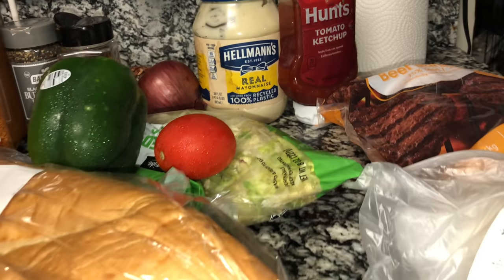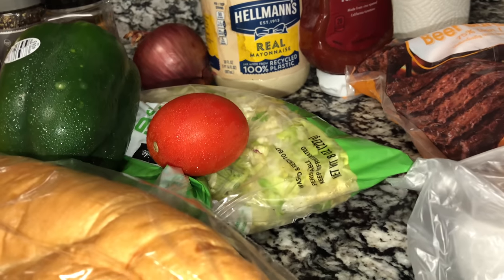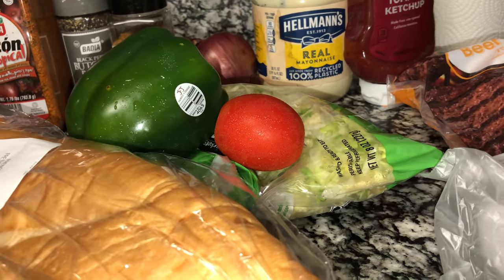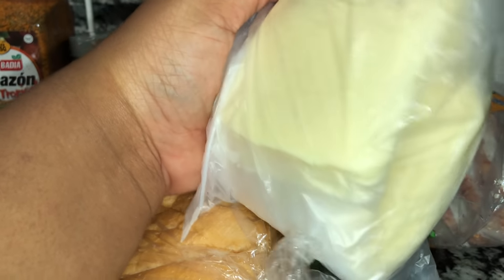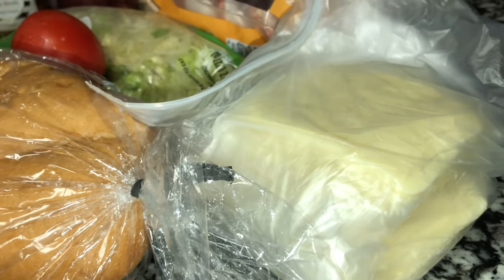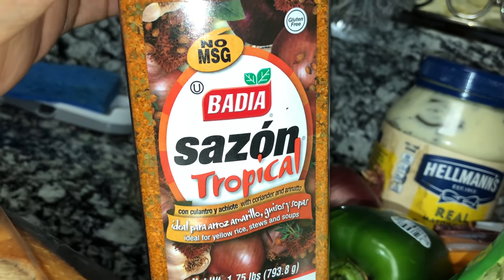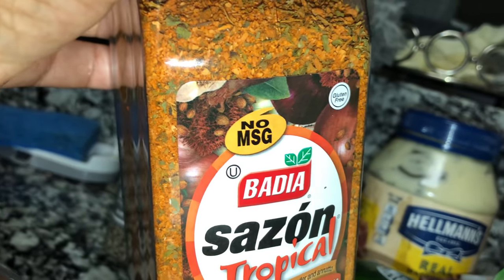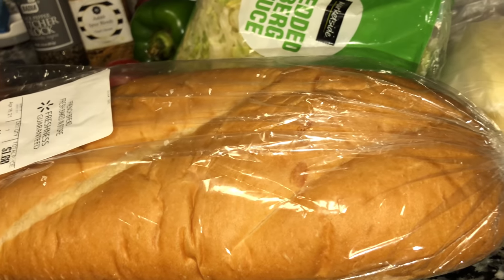🥖 NYC CHOPPED CHEESE | COOKING W/ Ashley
*Hey guys, make sure you're watching me in 1080 HD *

Fun facts:
Age- 36  |  Location- Brooklyn, NY
Favorite food- Sushi/ Cajun/ Creole  | Height '5,7
Favorite quote- "Live your life..."